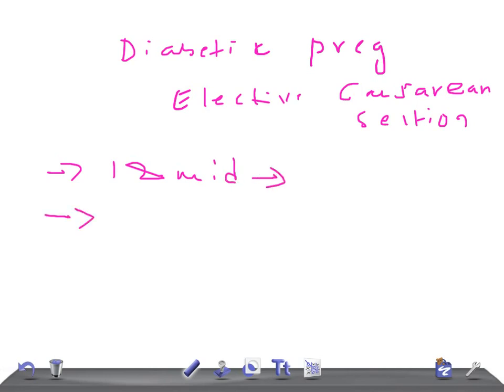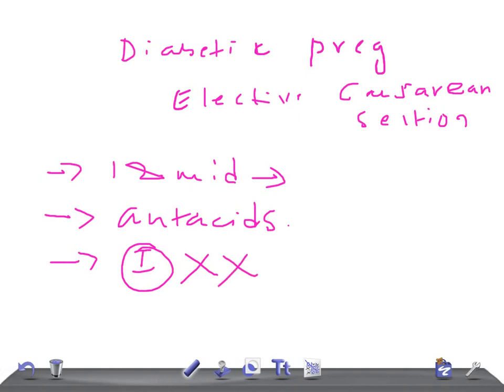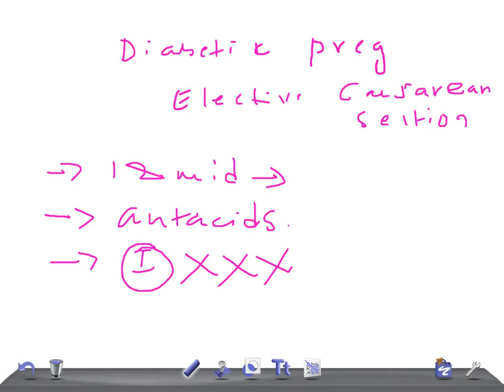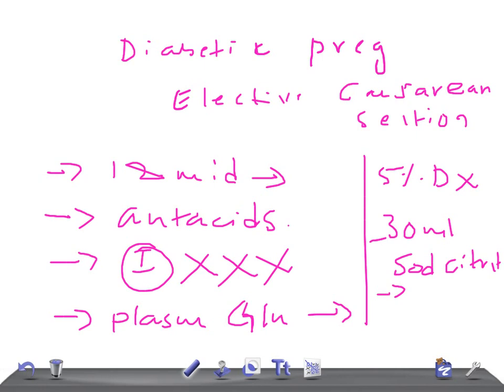Pre surgery preparation for diabetic pregnant woman for Elective Caesarean section